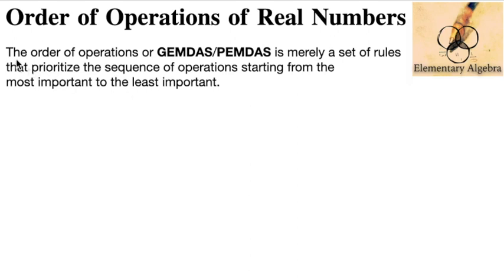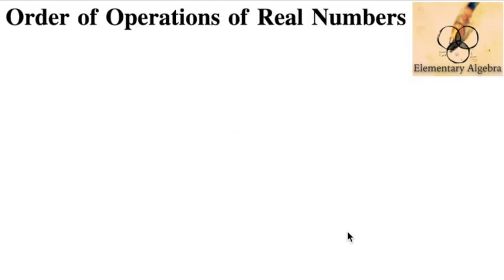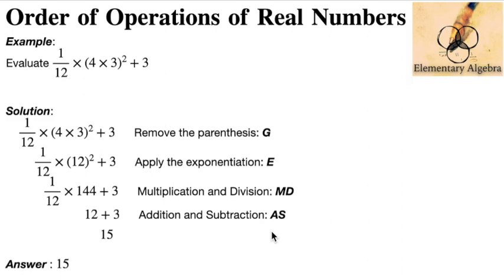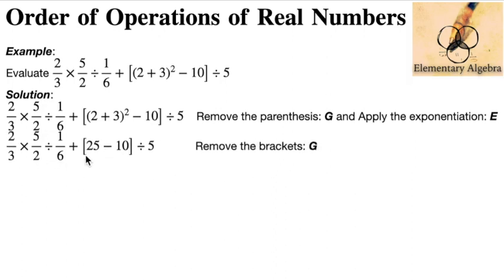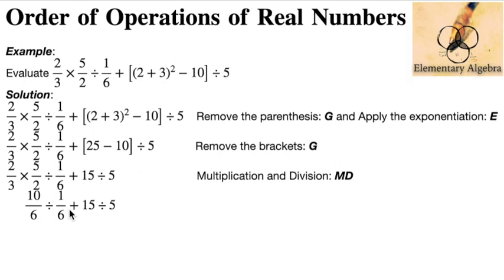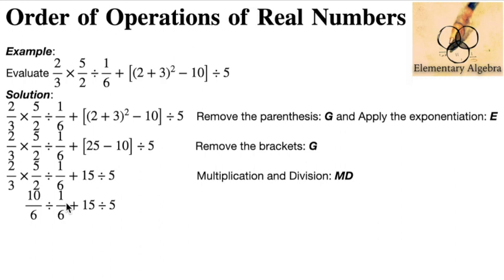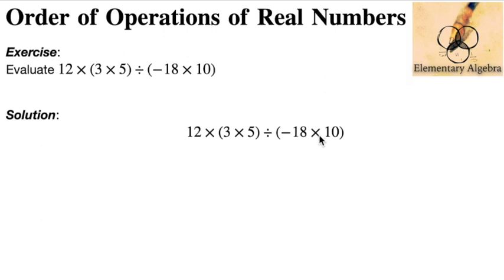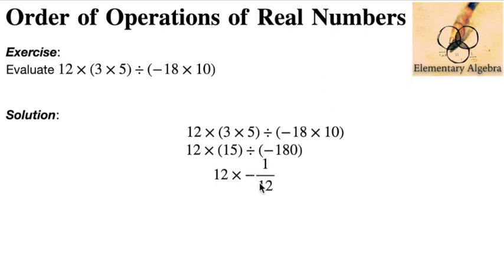Order of Operations - Real Numbers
This video shows how the Order of Operations are done with Real Numbers. This is a simple extension of the video Order of Operations